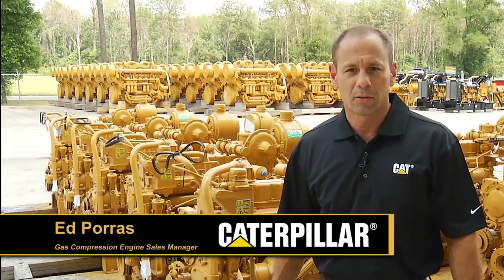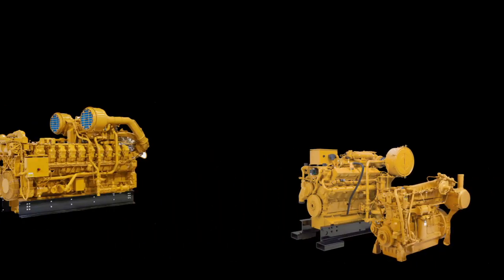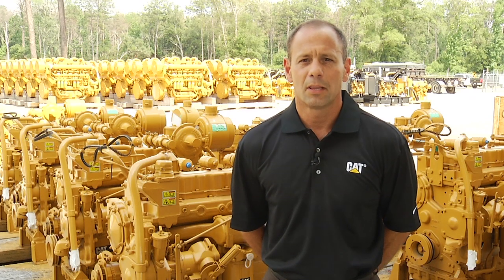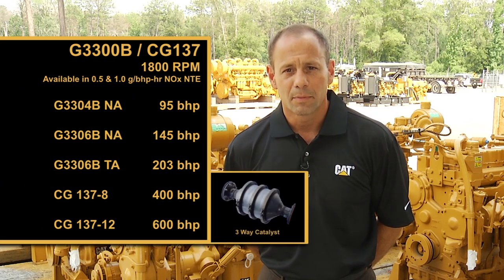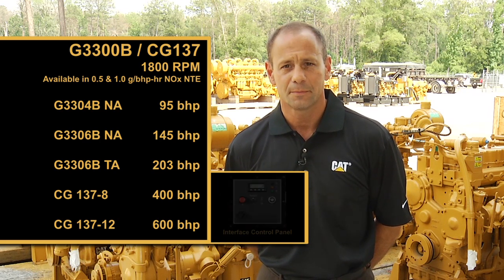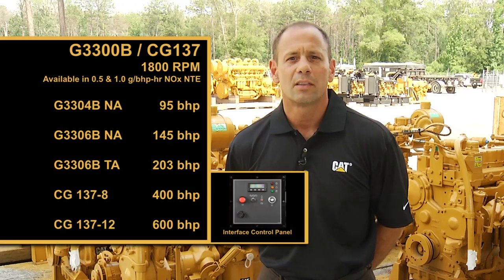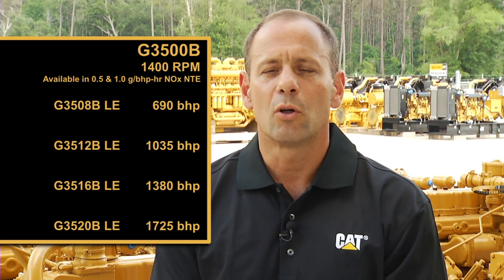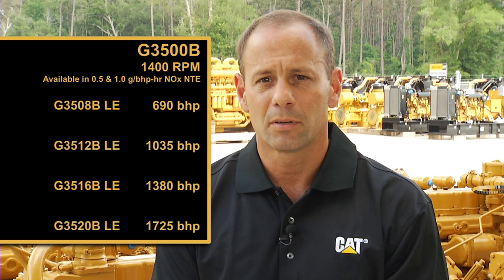Caterpillar Oil & Gas Products for Gas Compression with Ed Porras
An overview on the newest products of Caterpillar Oil & Gas for the gas compression industry. Get information about the G3300B, CG137, G3500B, G3600, and the GCM34.